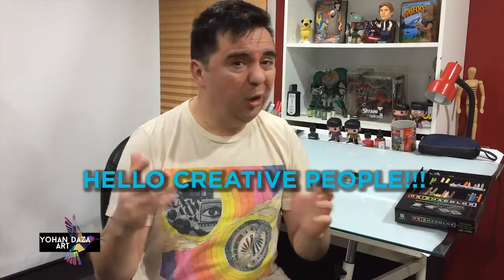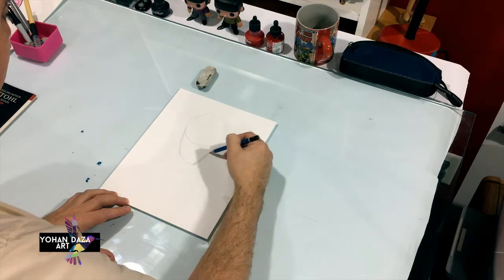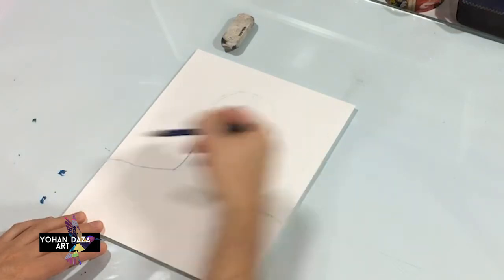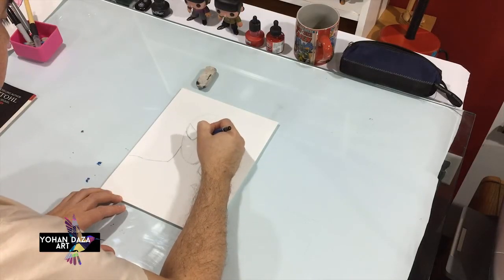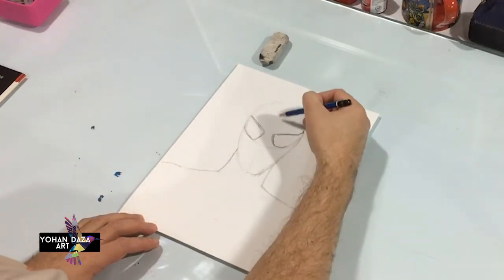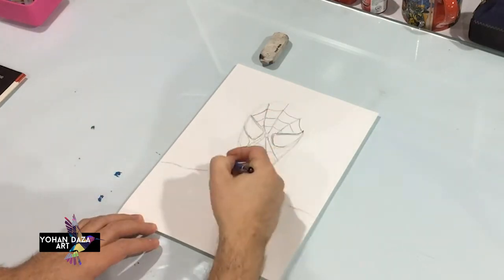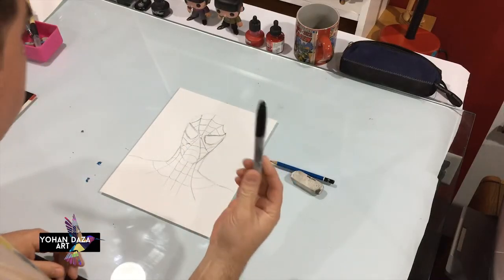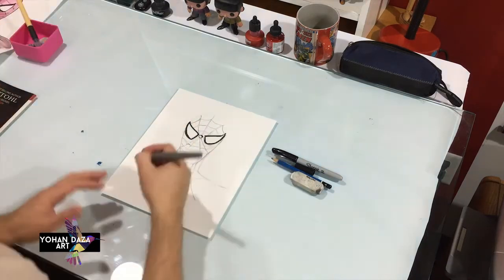How to Draw Spider-Man Step by Step - easy for kids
An easy tutorial  with Artist Yohan Daza. He will show you how to draw Spider Man with a drawing pencil. He then will show how to trace it with a Sharpie Marker, and add some color with coloring pencils.  Yes it is FREE.